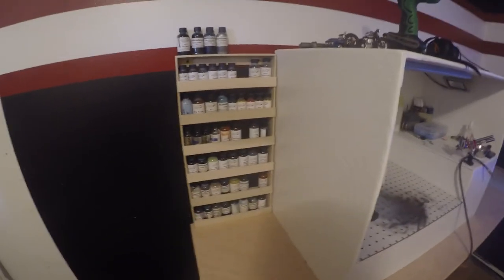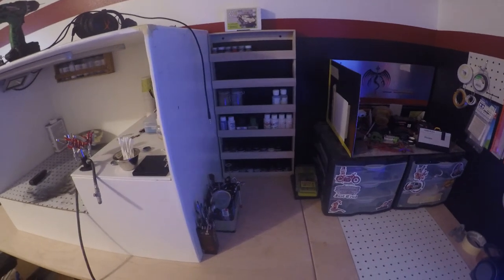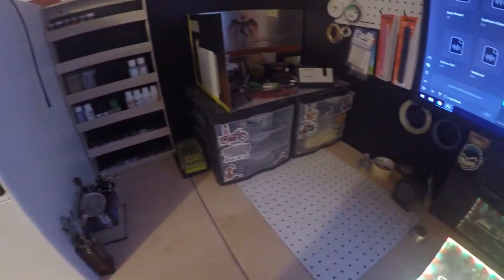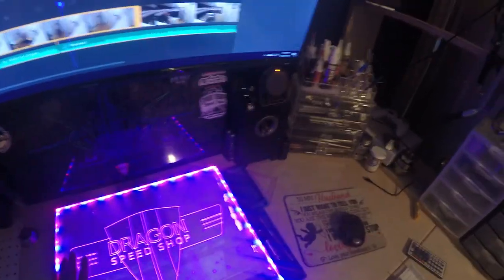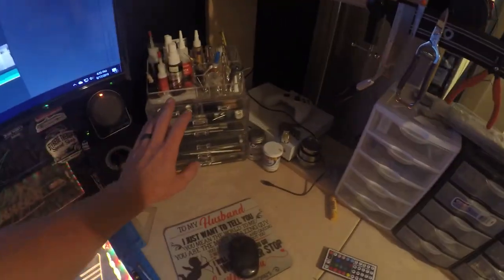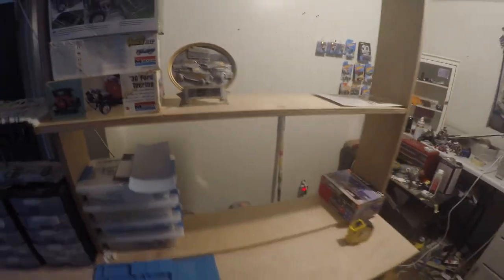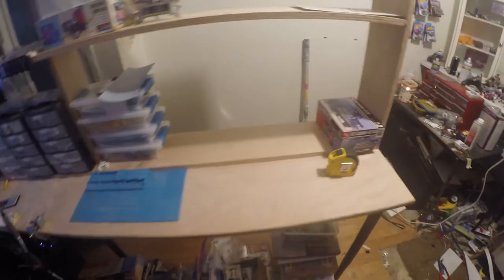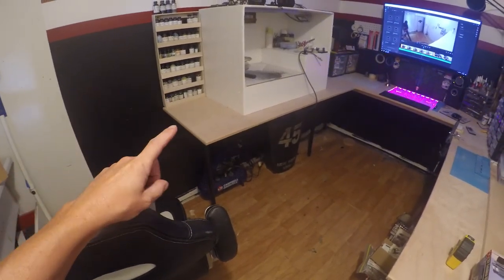dragon speed shop new set up